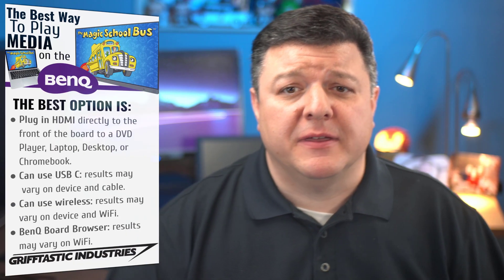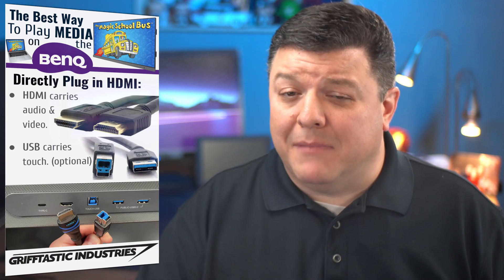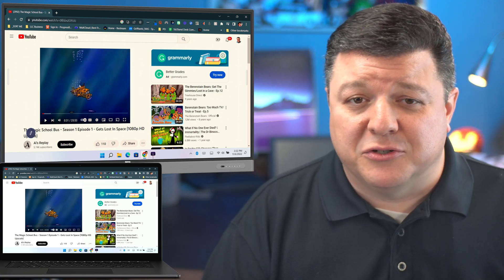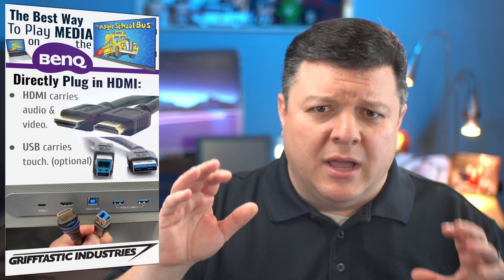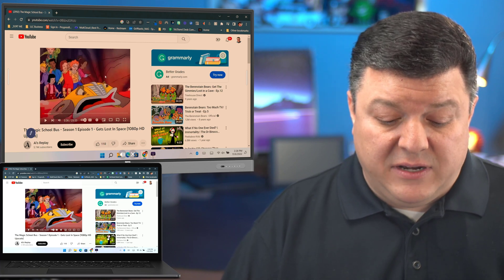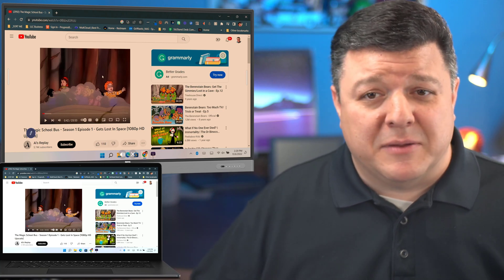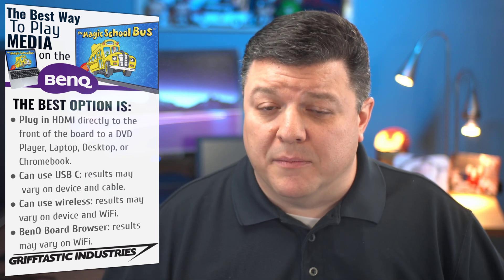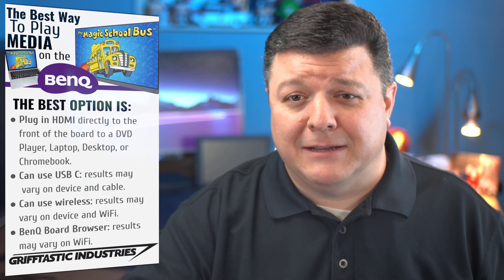Best Way To Play Media On A BenQ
This video walks you through the best way to play media on a BenQ interactive flat panel display.  Even thought the BenQ is the Swiss Army knife of interactive flat panel displays and can do everything from broadcasting your screen wirelessly to working independently without a device connected to the board itself, there's still some confusion on the best way to just play media.  In my school, due to poor Wi-Fi in certain areas, the best way is to use HDMI.  From your device to the board without any issues.  Even though my board supports USB C, different device manufacturers of both cables and laptops may not work a hundred percent with this board, therefore that is why I recommend HDMI.

The board also supports the ability to wirelessly broadcast as well as play media directly from the web browser on the board, but again due to our wireless issues it's not the best way for our staff to do this.

0:00 Introduction
0:11 Expectations for best option to play media on a BenQ
0:48 Connecting an HDMI cable to the BenQ Board
5:26 Connecting with a USB C Cable
8:47 You can wirelessly share your screen with the BenQ
11:45 Using the BenQ's Built in web browser to play media
14:44 Final thoughts on best way to play media on your BenQ
14:51 Outro, Please like and subscribe!